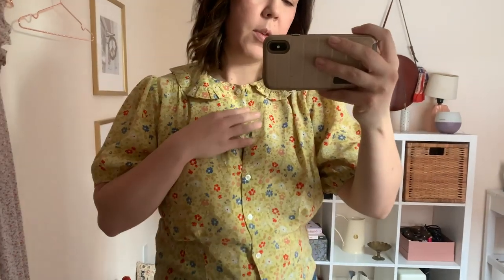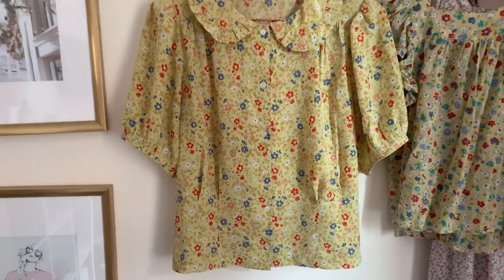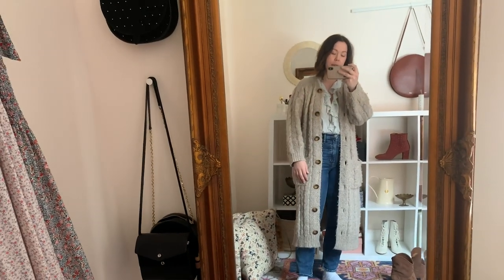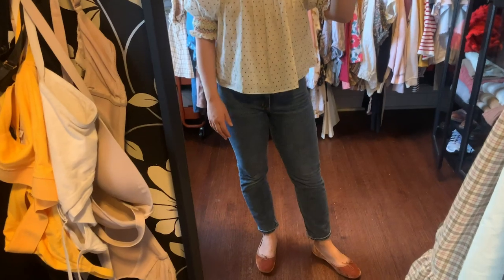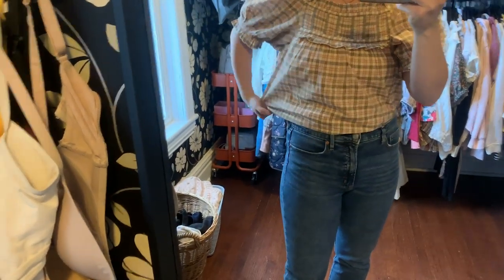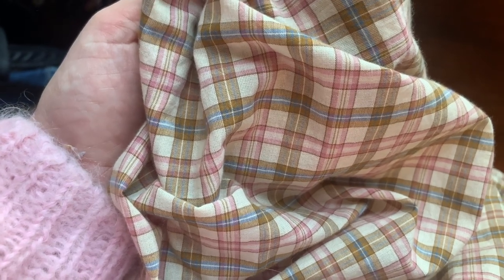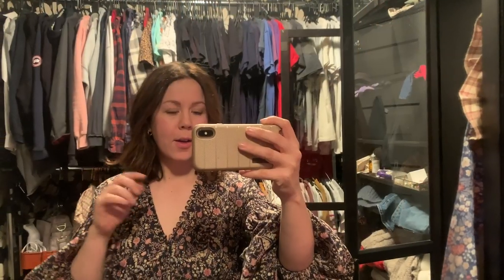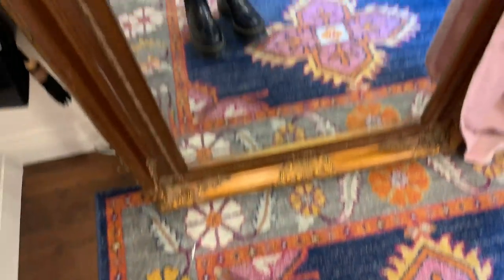Vlog | What I Wore in A Week-ish & New-in Dôen!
Hi! In this video I unbox some items from Dôen's Spring 1 release and show how I style them and what I'm returning. I also share some casual outfits from throughout the week. I hope you enjoy this video!

Say HELLO! ❤

Kaitbos.com
liketoknow.it/kaitbos

DAY 1 - MONDAY

Dôen Bel Top (more colours coming Spring 2020) -
Gap Cigarette Jeans
Dôen Pomme Sweater (more colours coming Spring 2020) - (similar)
Ganni cowboy boots

UNBOXING
Christy Dawn Frankie Cardigan in “Grey” (Get $30 off your purchase at Christy Dawn by shopping through my

DAY 2 - WEDNESDAY

Dôen Arabella Top - (sold out in rainbow) in white and pink
Dôen Velvet Ballerina Slippers in Pink Copper (old) - Mary Jane version

Cropped Leather Jacket (old) - (similar)
Sezane Jumper (old) - (similar)

DAY 3 - THURSDAY

Christy Dawn Basil Dress in Roan - (similar) (Get $30 off your purchase at Christy Dawn by shopping through my

DATE NIGHT OUTFIT

Dôen Grasse Dress in Dark floral (old) - (The Real Real)

DAY “7” - MONDAY

Gap Cigarette Jeans
Dr. Martens 2976 Quad Chelsea Boots (size down)
Buffalo Plaid Jacket by Avec Les Filles

By supporting me this way I can continue to put in the hours it takes to produce videos and blogs which is what I love to do. All opinions are always my own.